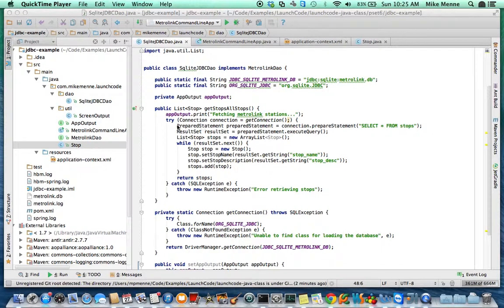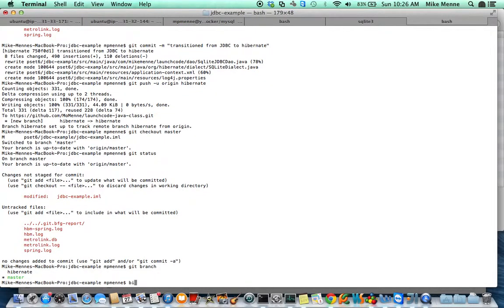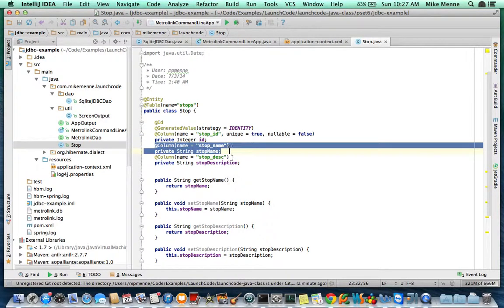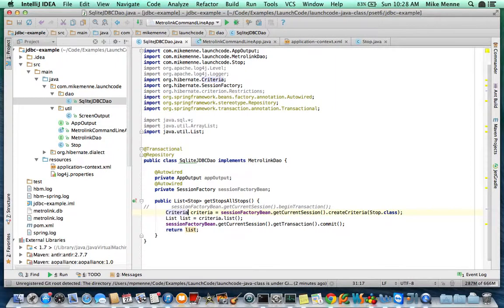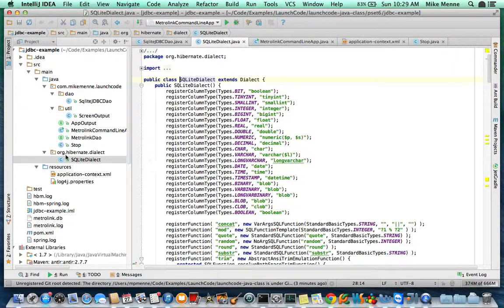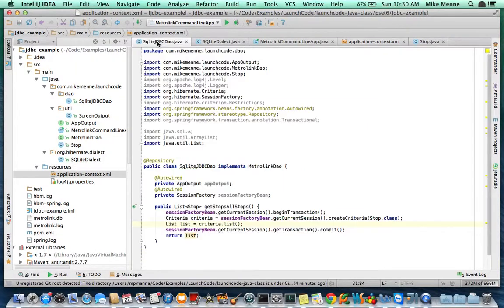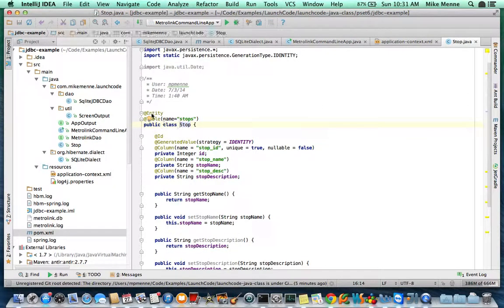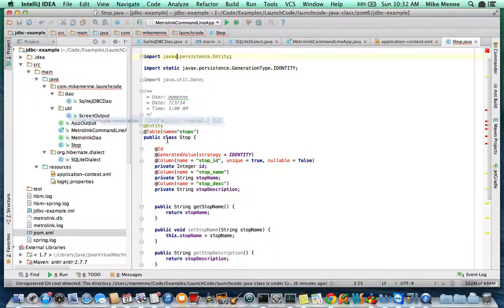LaunchCode Java Hibernate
Transition your codebase from using old JDBC to Hibernate annotations.  You'll write SOOO much less code!